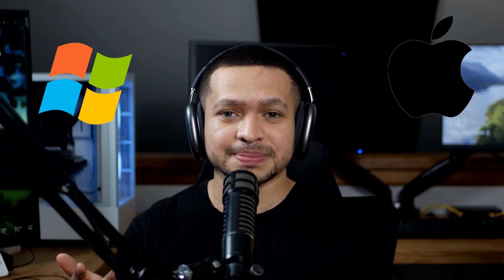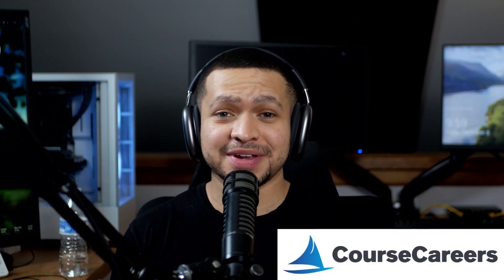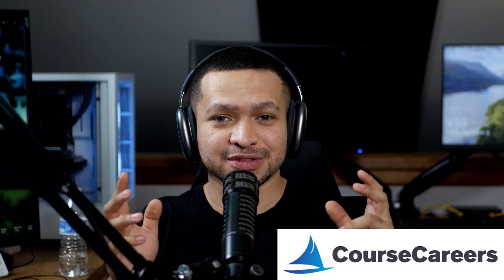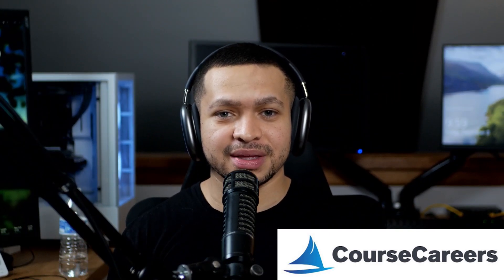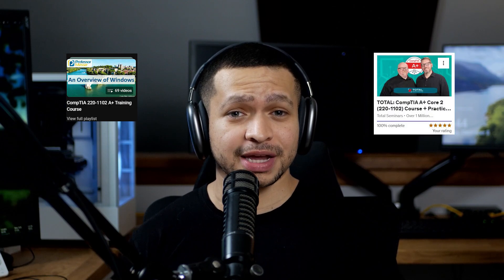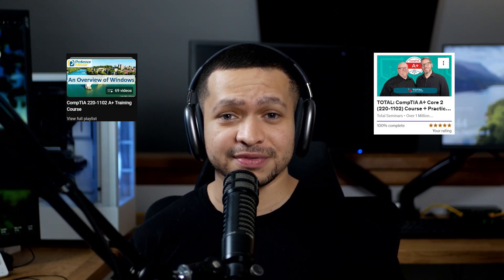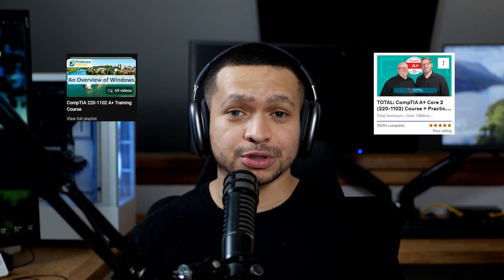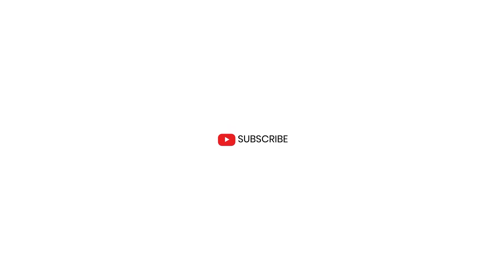Pass the CompTIA A+ 1102 Exam: Tips, Strategies, and Resources (2025)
Use my link to get $50 off!

Below are the links mentioned in the video.

A+ Study Guide

Timestamps:

00:00 - Introduction
01:10 - My Background
01:55 - CourseCareers
03:19 - Study Resources
06:29 - Free Military Resource
07:53 - Results